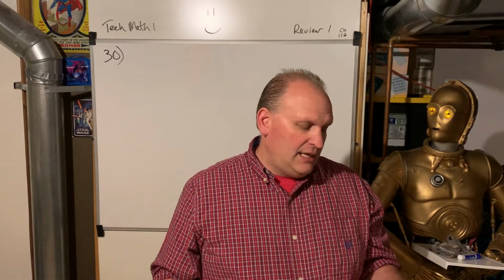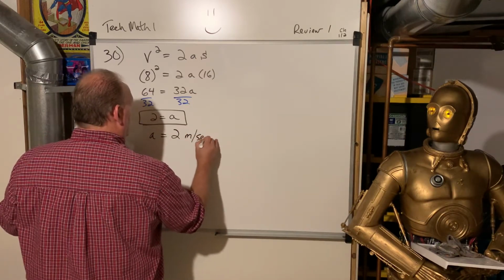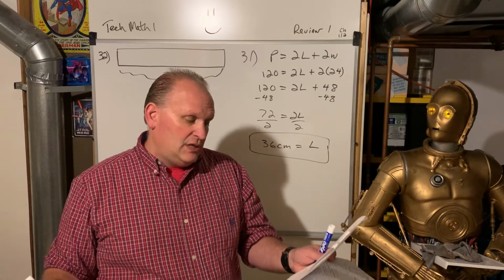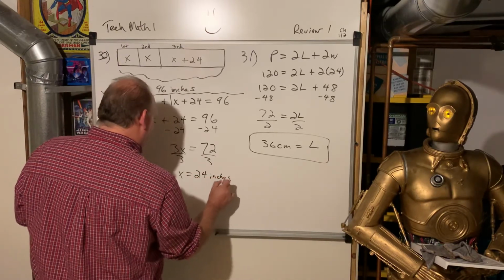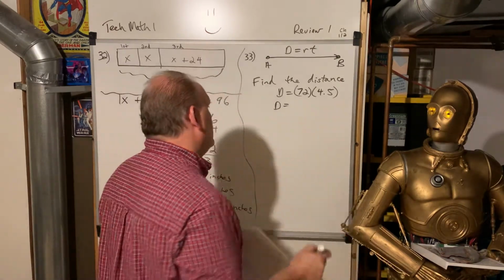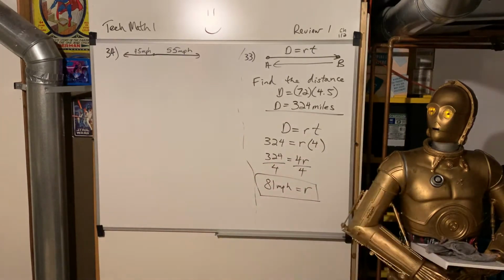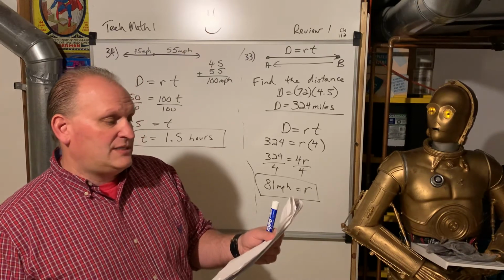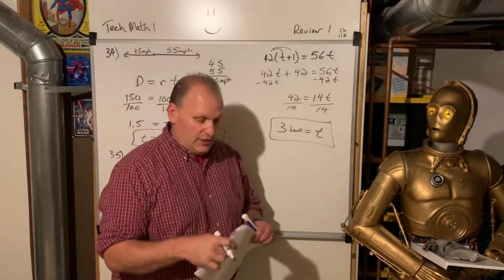Techmath1 review 1 page 2-3